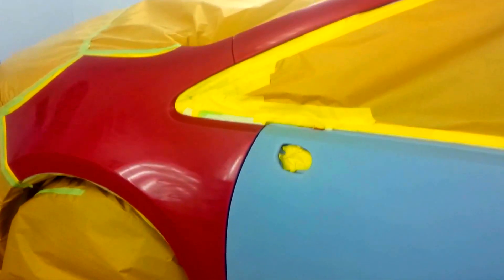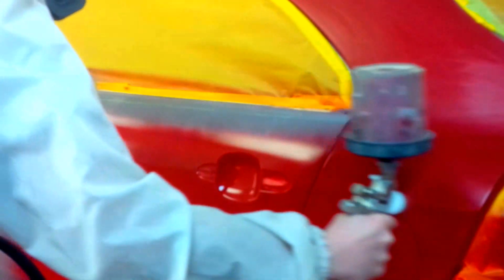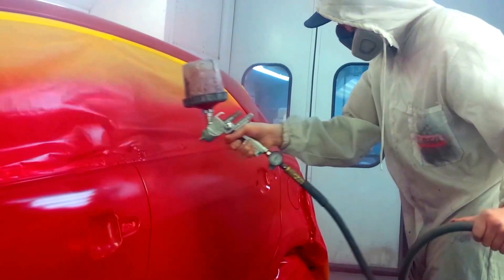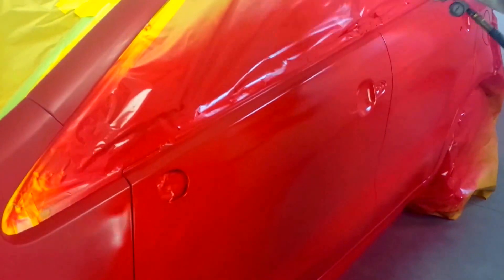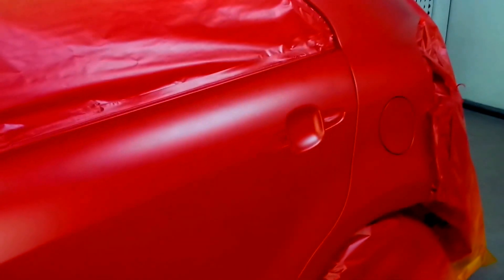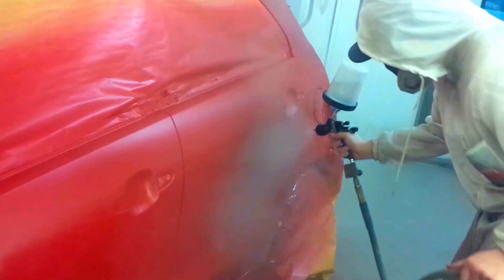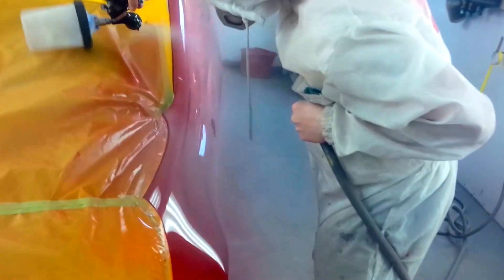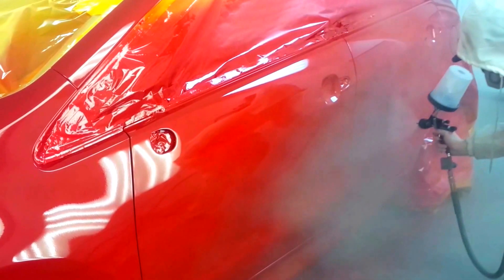Achieving Flawless Red Tri-Coat Blends: Base/Clear Application with Sata 5000 HVLP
Prepare to be amazed as we take on the challenge of blending red tri-coat paint across the side of a vehicle using the powerful Sata 5000 HVLP spray gun. In this tutorial, we dive into the intricate process of achieving flawless color blends and a professional finish